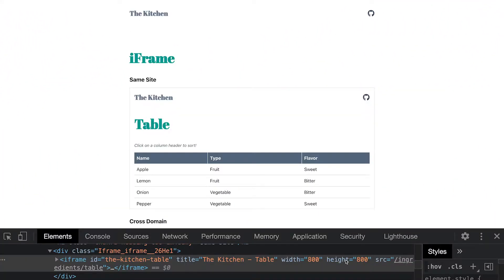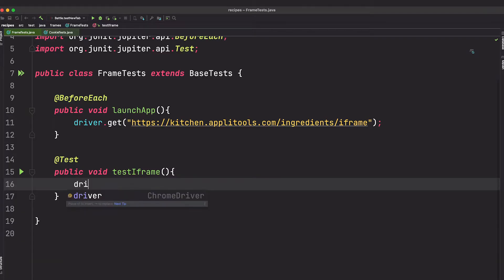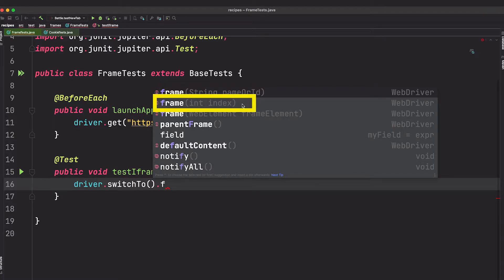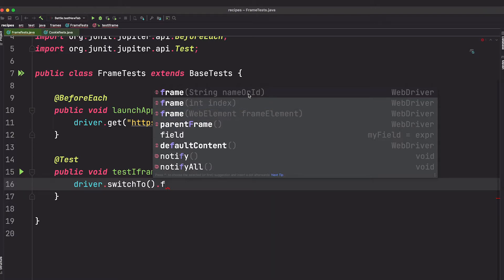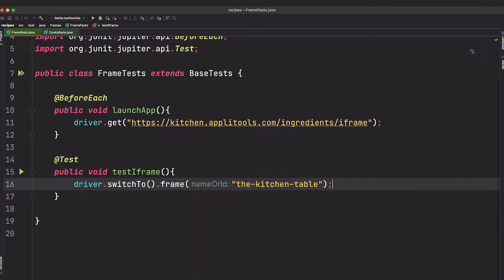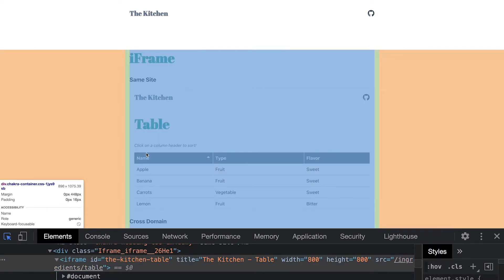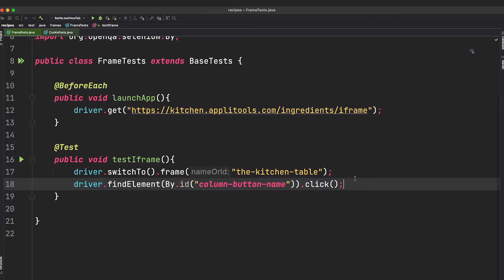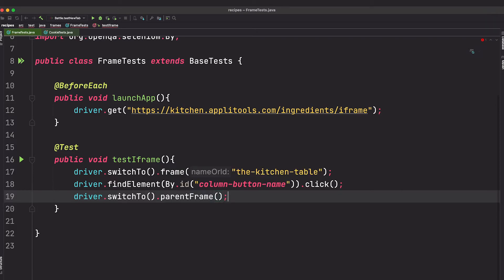Working with iFrames in Selenium Java - Test Automation Cookbook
This test automation recipe will show you how to work with iFrames in Selenium WebDriver for Java including verifying an iFrame is loading on a page and interacting with elements.